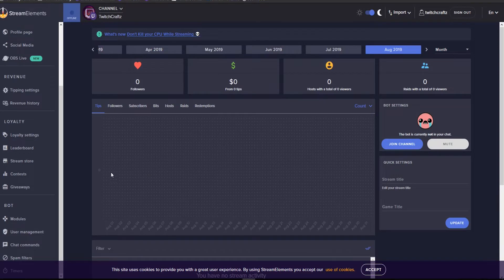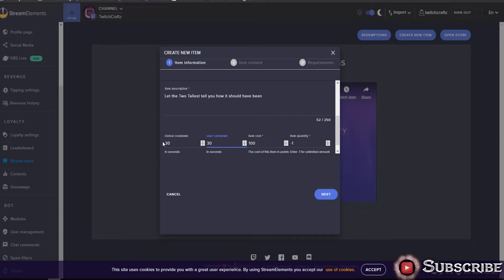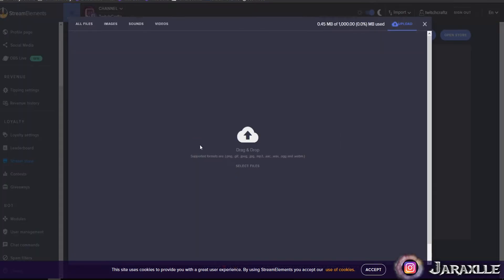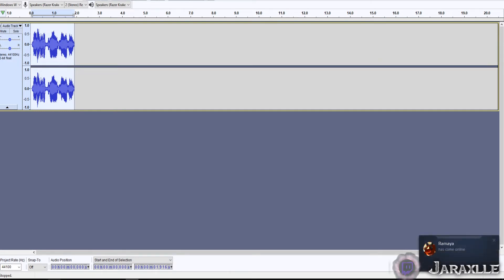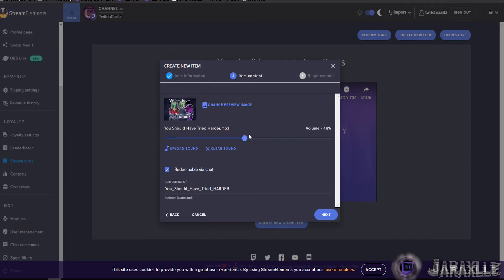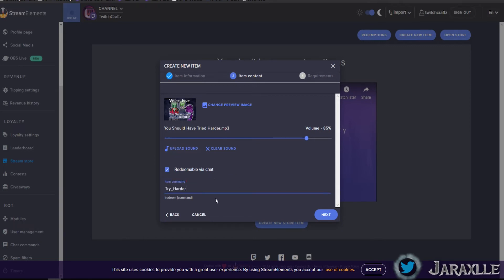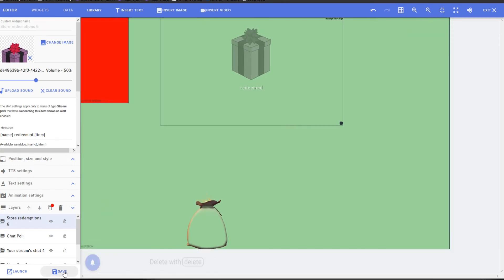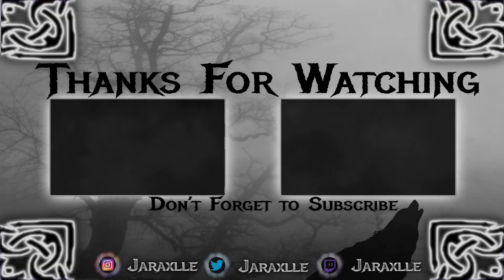StreamElements Stream Store Sound Effects Setup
In this tutorial, you can follow along to create a sound effect from start to finish for your Stream Store in StreamElements.  Links for all tools used in this video are in the description below.

╚ ೋღ ღೋ ╝

Sound Effect footage was from Invader Zim, originally aired on Nickolodeon in 2001.